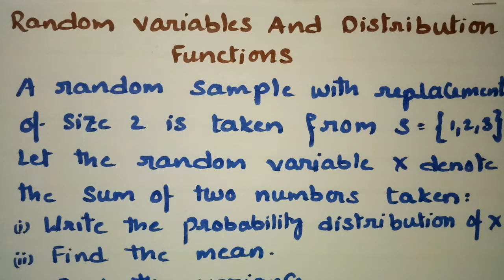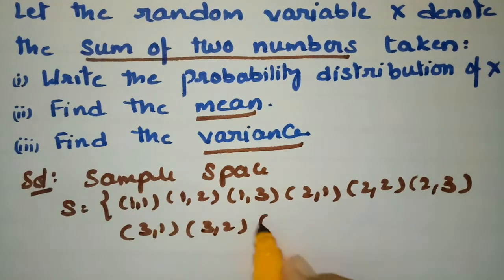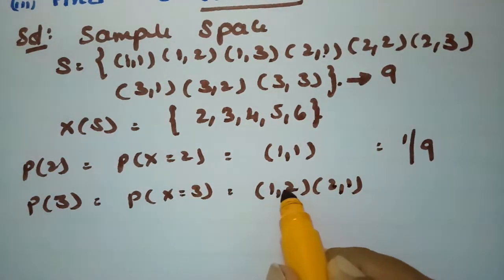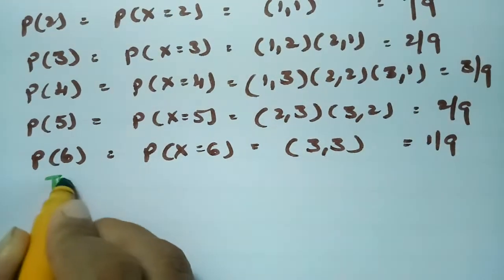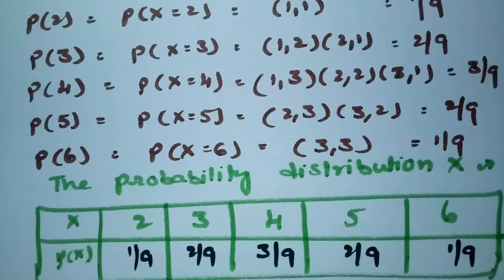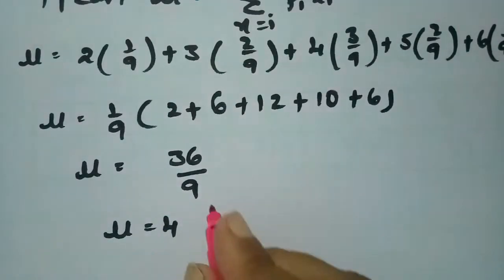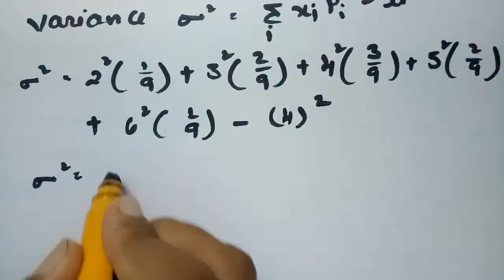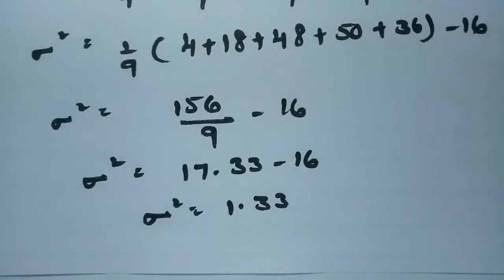Random Variables n Distribution Function- Problem to find mean n variance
For all degree n B.tech students-Random Variables n Distribution Function- To find mean,variance -Problem